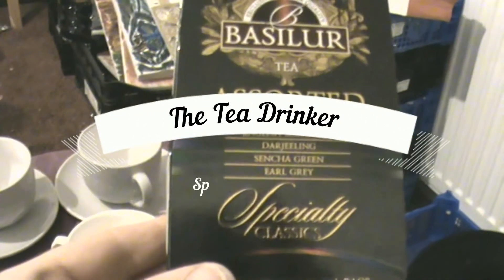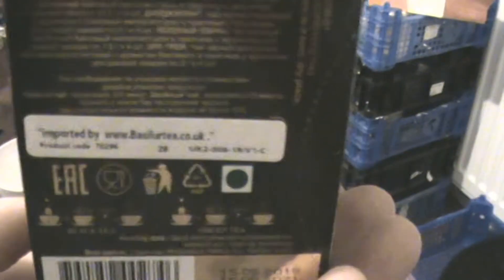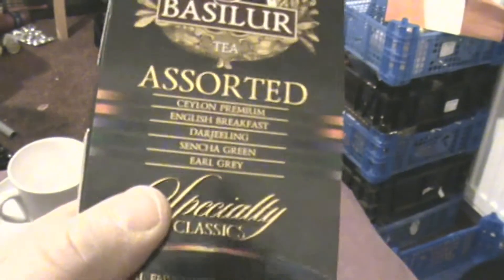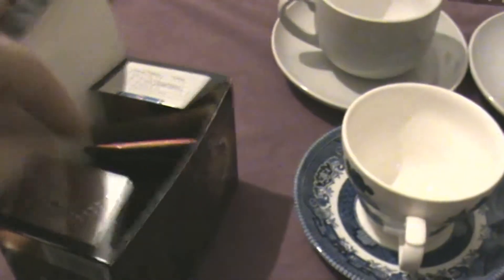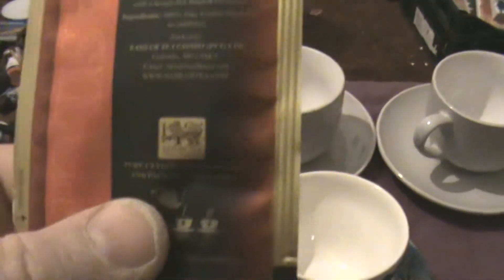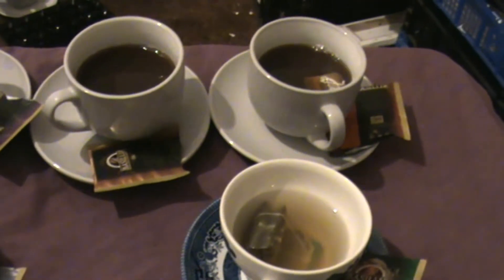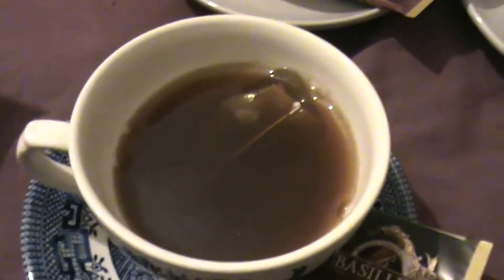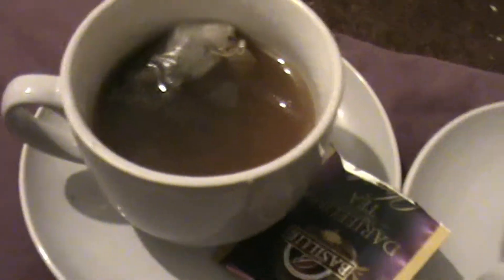The Tea Drinker: Basilur Tea Specialty Classic Assortment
**I'm well aware that Speciality is spelt wrong, but that is literally what is written on the packet.**